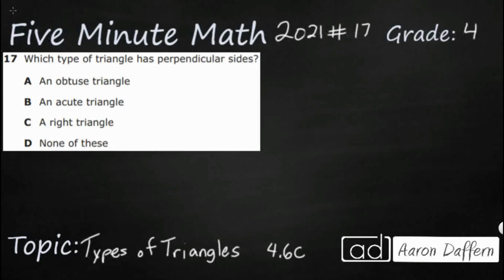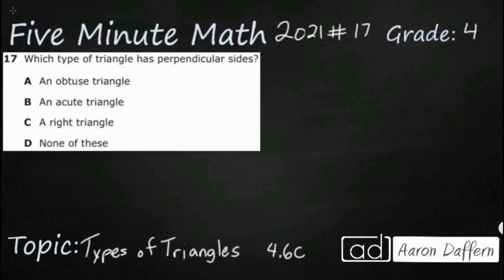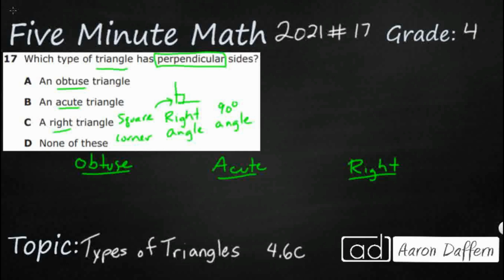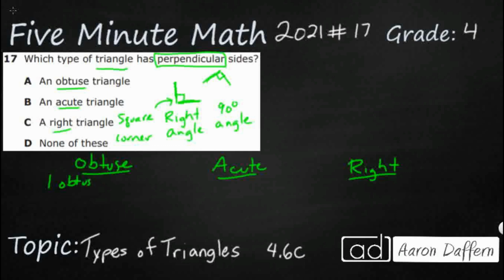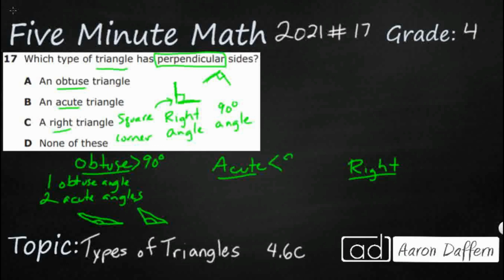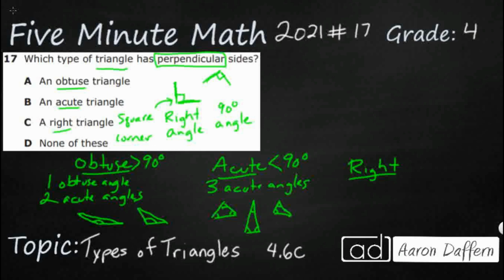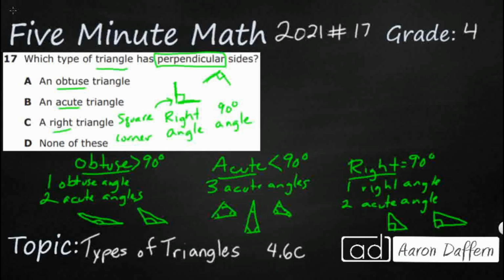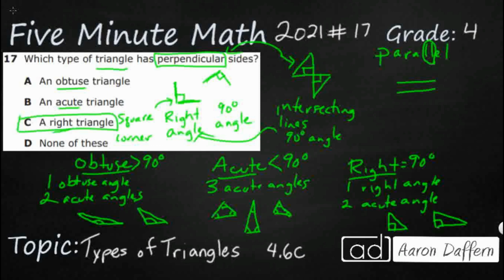4th Grade STAAR Practice Types of Triangles (4.6C - #3)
Practice applying knowledge of right angles to identify acute, right, and obtuse triangles with a test item from the 2021 released STAAR test (#17 - 4.6C).